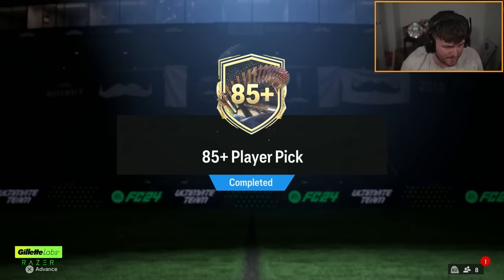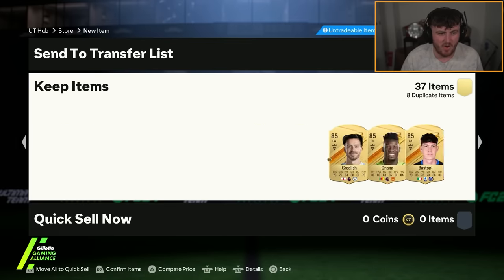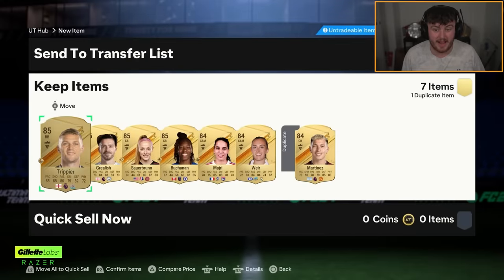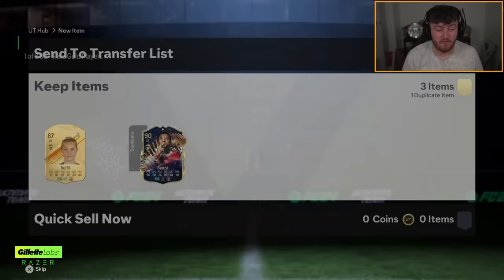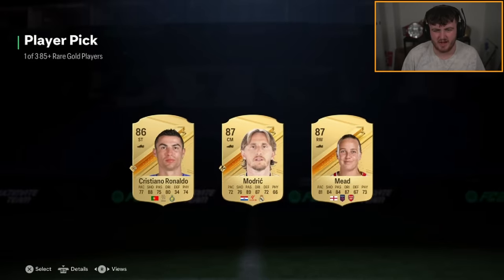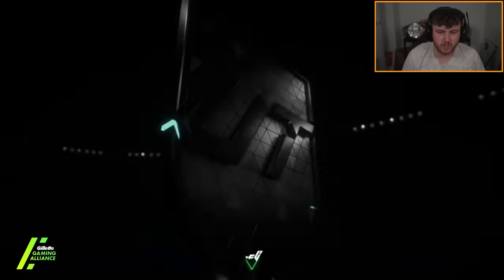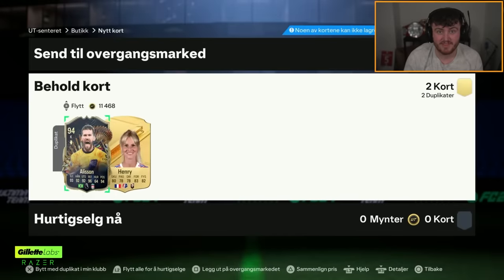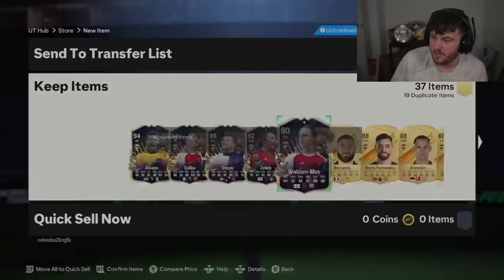40x PL TOTS DUO GUARANTEED PACKS & 85+ PLAYER PICKS!